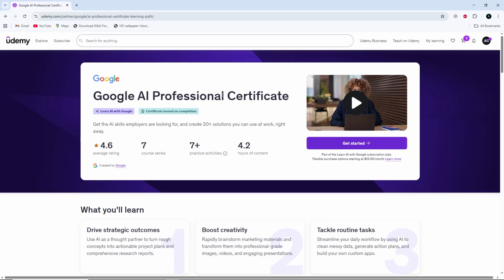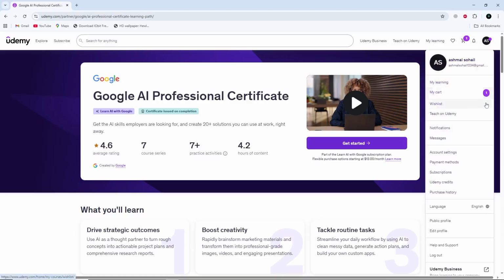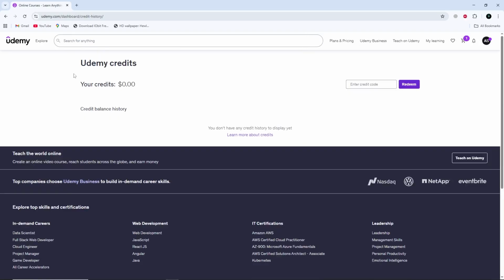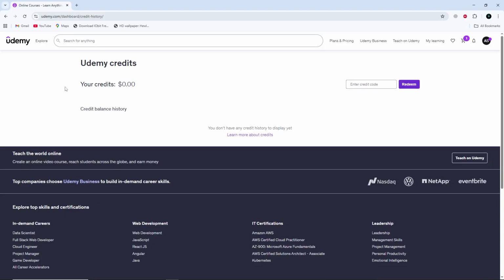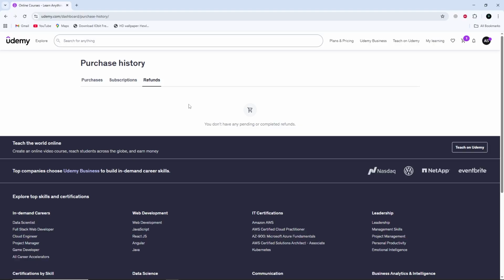NEW! How To Transfer Udemy Credit Balance To Bank Account (2026)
Wondering how to transfer your Udemy credit balance to your bank account? In this video, we’ll guide you through the simple steps to cash out your credits from Udemy and get them into your bank account. Whether you’ve earned credits from refunds or promotions, we’ll ensure you know exactly how to make the transfer hassle-free.